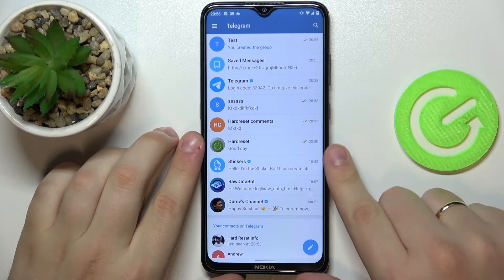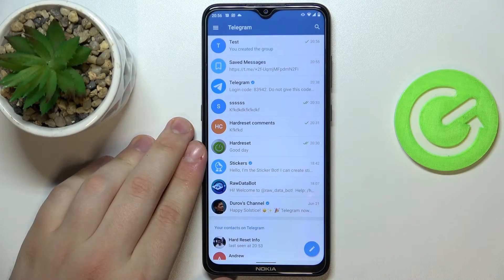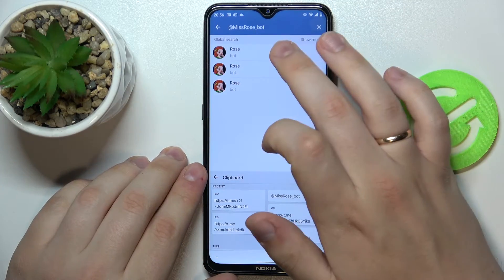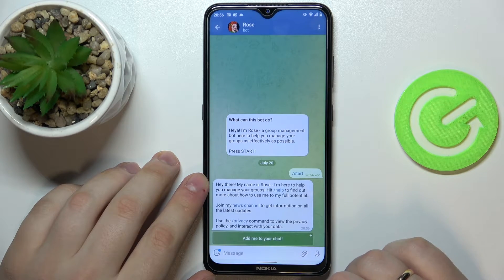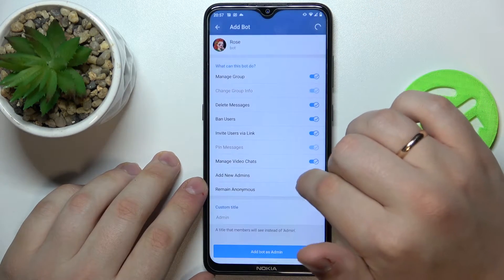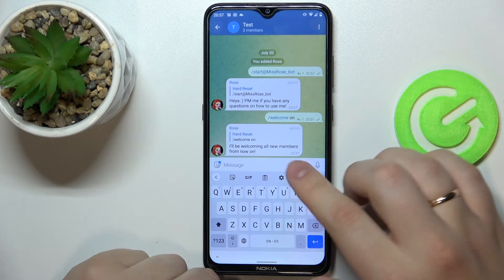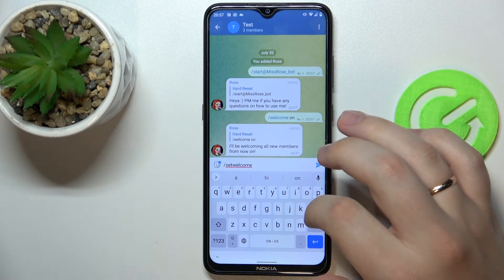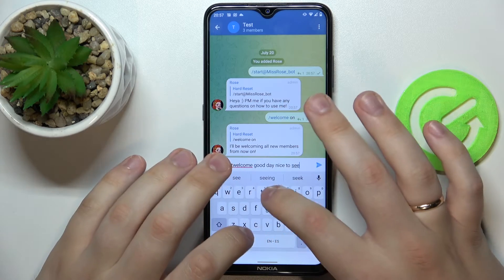How to Set Welcome Message in Telegram - Enabling Group Chat Greeting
Today, we would like to demonstrate how you can set a welcoming and greeting message on the Telegram messenger group chat, which will be seen each time a new member joins the chats. Thereby, we are gladly encouraging you to view this video tutorial.

How to set a group chat greeting on Telegram? How to enable the welcoming message at the Telegram group chat? How to activate the welcome message on Telegram? How to switch on the chat greeting for new members on Telegram?